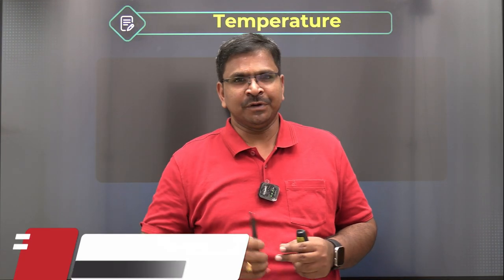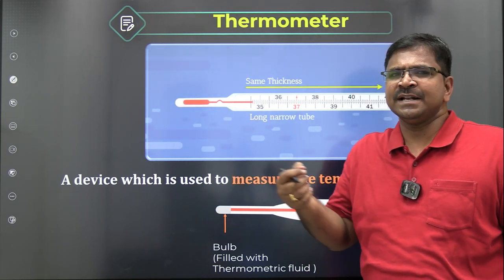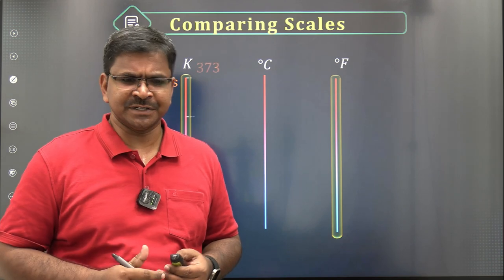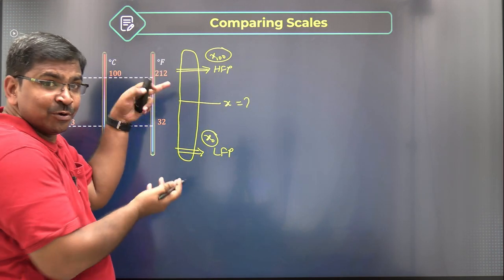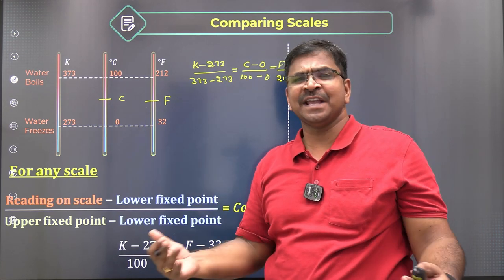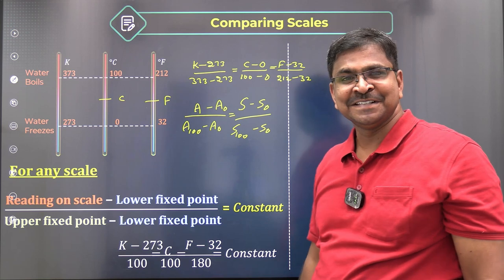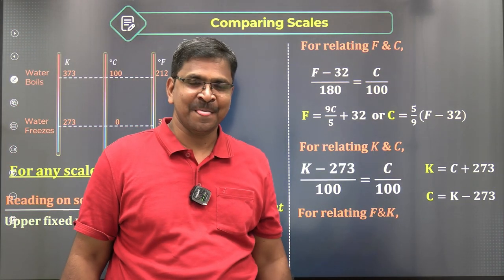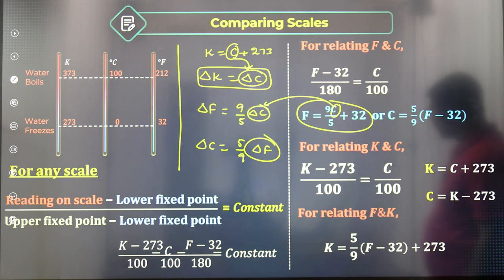Master temperature conversion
iit foundationjeeneetneet 2024jee advancedtemperature conversionphysics jeephysics neetphysics wallahjee unacademyedunitigalaxy physicsstemz learning zone